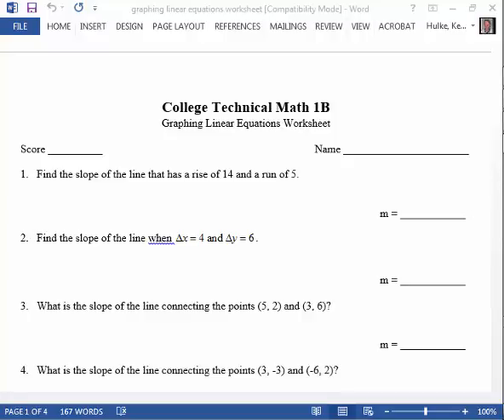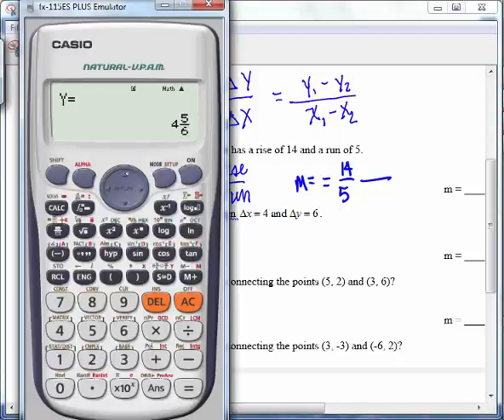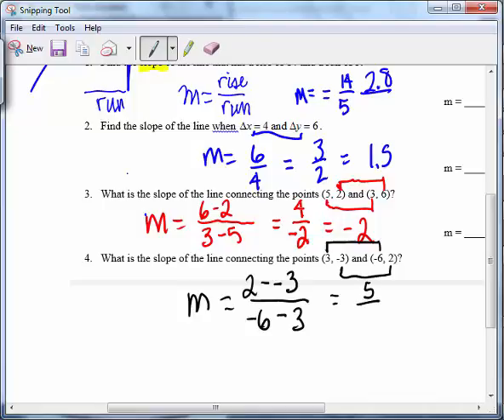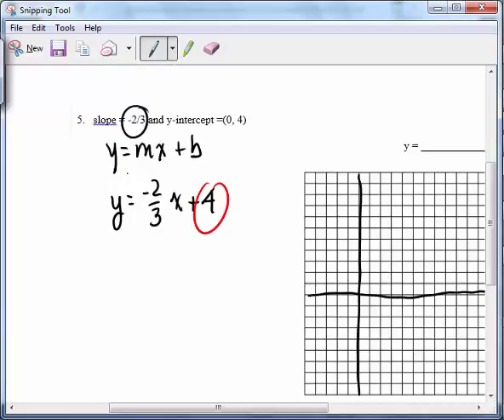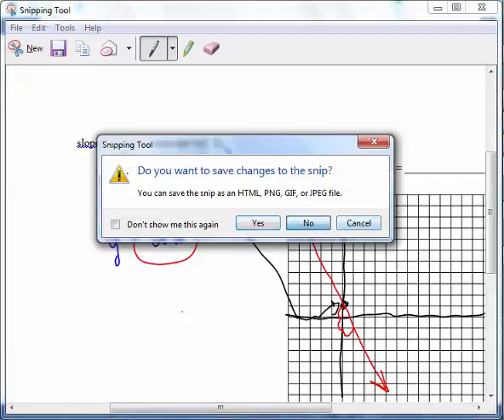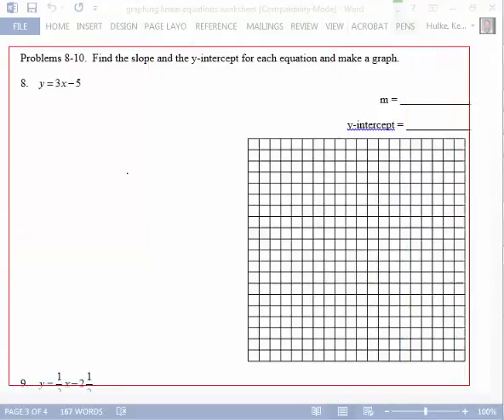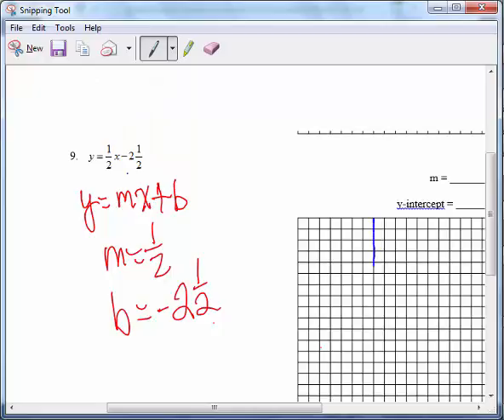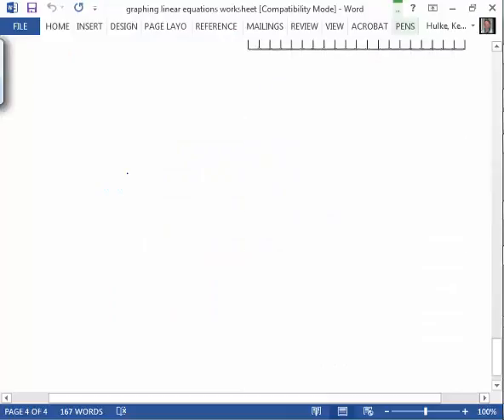TM Graph lines ws